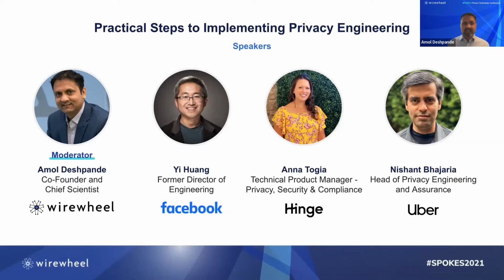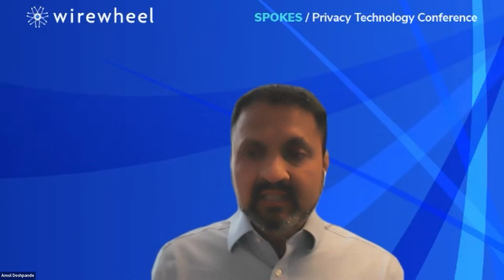SPOKES: Practical Steps to Implementing Privacy Engineering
Privacy is becoming integral in the design of products and systems. Learn methodologies, tools and techniques to ensure that your company integrates privacy into its design process.